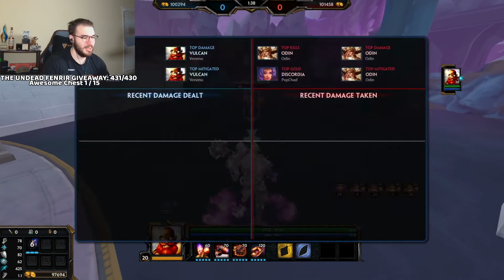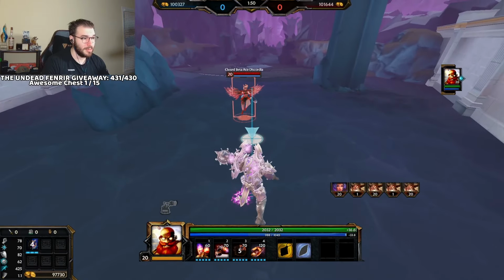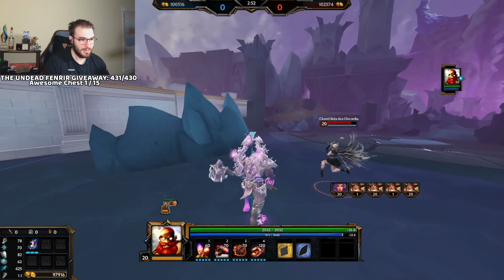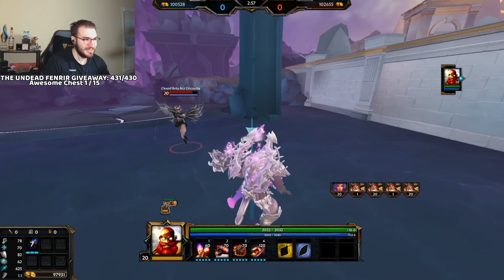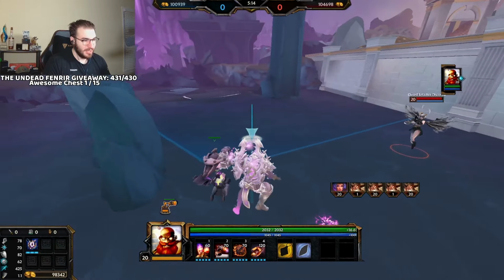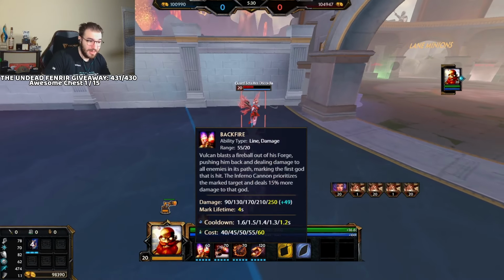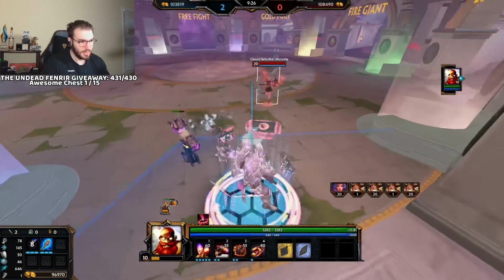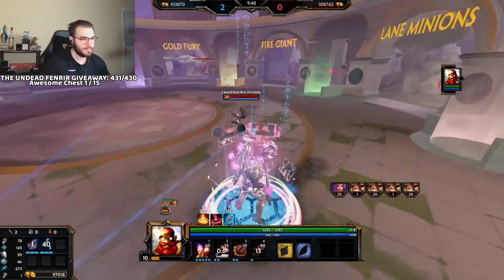HOW TO PLAY VULCAN TIPS AND TRICKS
Buy Gems Here To Support Me!